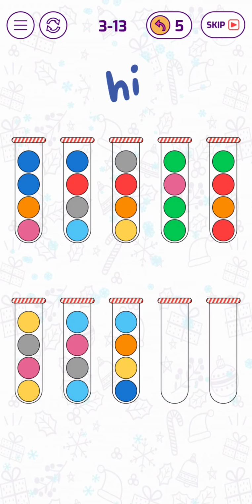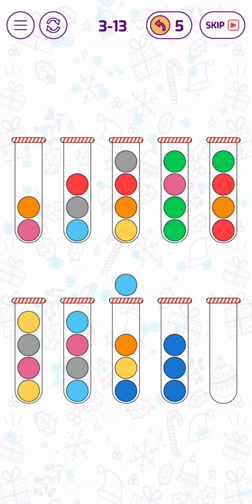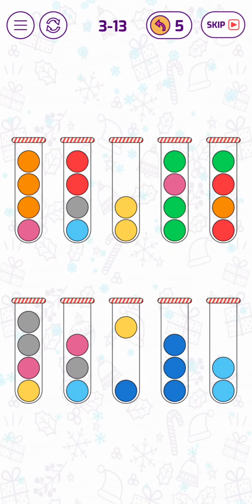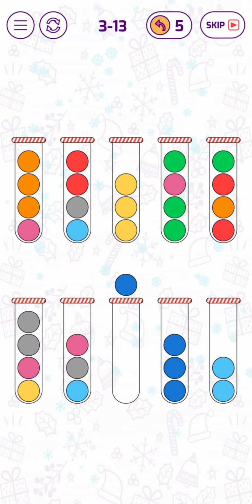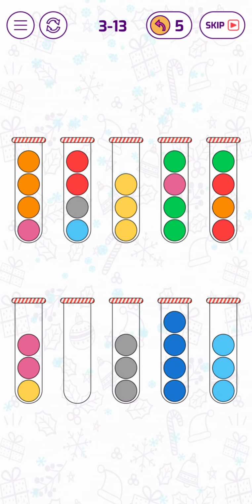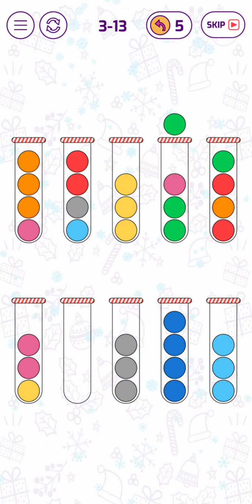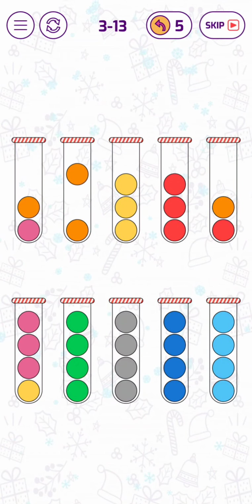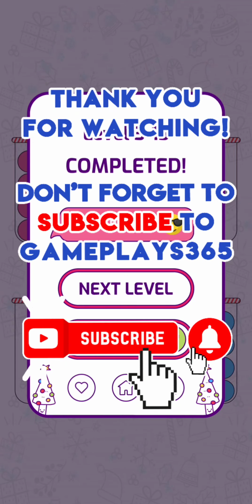Bubble Sort 3-13 Solution of Level 13 in Hero Mode [SOLVED]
Let's find the solution for the level 3-13 (level 13 in the Hero mode) of Bubble Sort Color Puzzle Game, a puzzle game made by TapNation.

Think, adapt, match and solve! Check out the brand new color balls game designed to offer you maximum levels of satisfaction as you match the ball colors and place them in the right tubes. Filled with tons of new levels and four different game play modes, this new match color game is everything you are looking for in 2020 games.
Try Bubble Sort Color Puzzle: Sorting Games today!

Color Matching game fun
Witness an unconventional match puzzle gaming arena in which you will be required to apply skills, focus and strategy to solve the game by matching colors in as few moves as possible. Test how far you can go at juggling multiple colors, patterns and tubes in a single level at a given time.

Solve logic puzzle
Call your friends and invite your family for an endlessly thrilling solve logic gaming fun. Our game offers an array of new levels. The number of test tubes and balls increases at every level of the game. Apply your gaming skills to arrange the same colors in one test tube and so on to in the game.

Color ball brain teaser
Just when you think you are getting somewhere near solving the color ball match puzzle game, you will be met by new challenges. Enjoy a solid mental exercise by indulging in a challenging mind game. Visualize and observe everything to predict every move and end the levels within the blink of an eye.

Countless challenges
It is all about how fast you are! We challenge you to complete the thrilling match color gaming saga. You can choose form baby, easy, normal and hard game play mode. Achieve and unlock new player rankings by meeting the desired goals of the score table.
Thrilling game boosts

Use your score and coins to unlock new combinations and patterns of color ball to make the game more entertaining and challenging.

🚩 Portions of the materials used are trademarks and/or copyrighted works of TapNation. This material is not official.